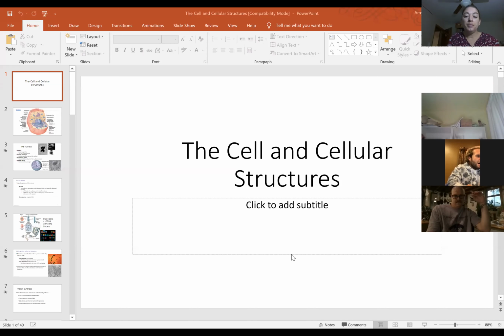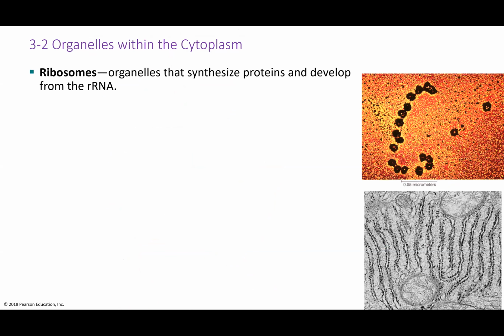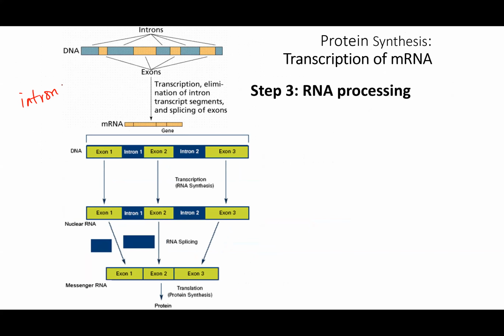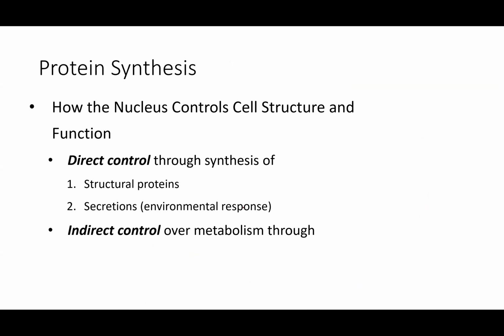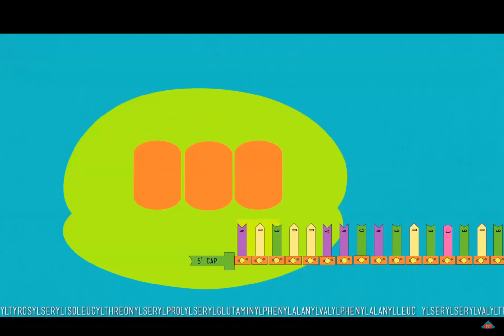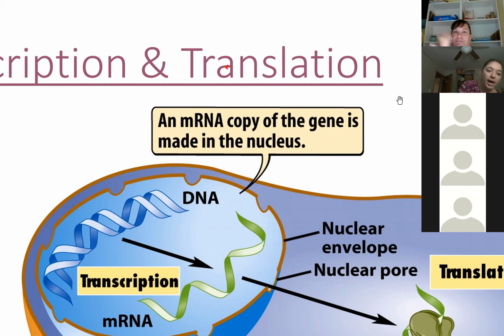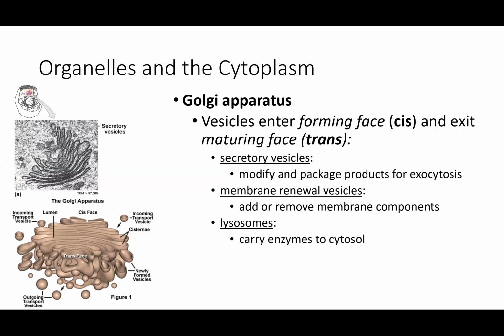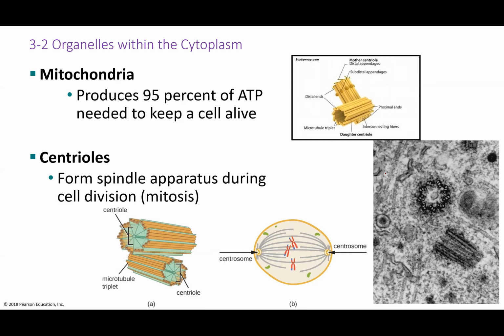September 8 Cells: Transcription and Translation